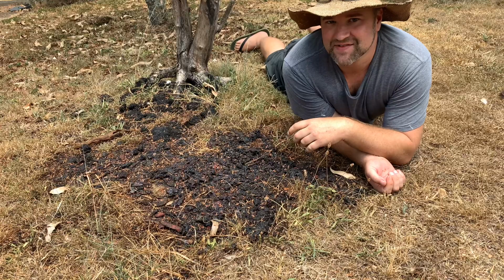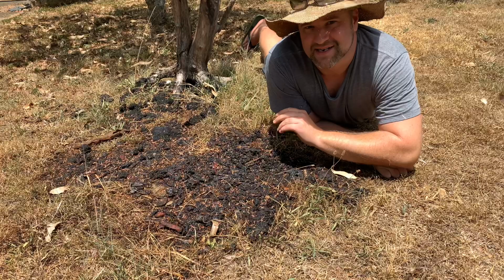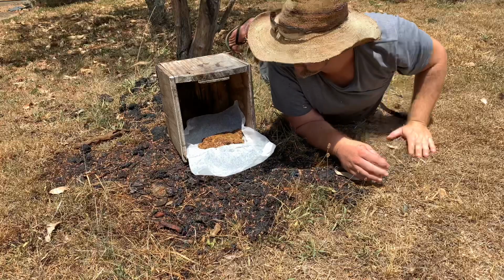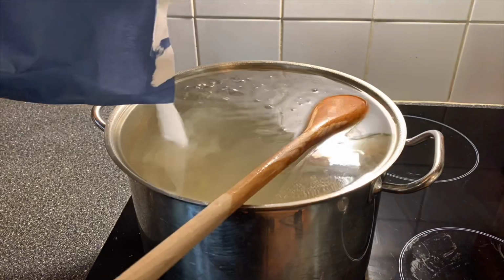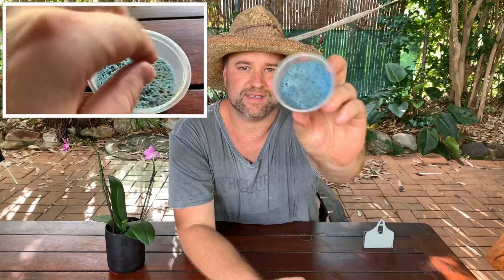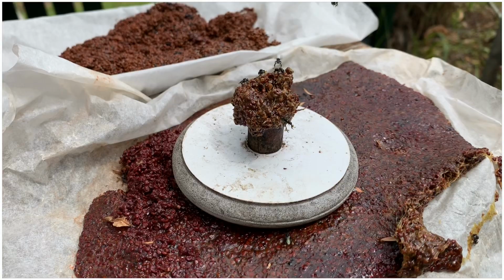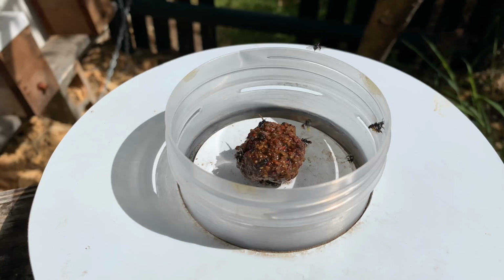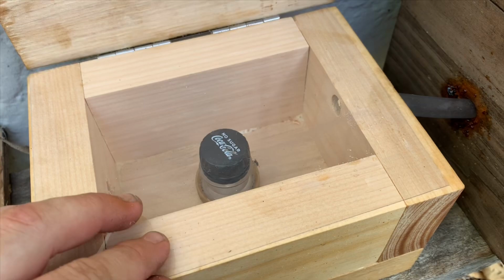Feeding Stingless Bees 🐝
A very short video to help understand the possibilities when feeding stingless bees. There are many more advanced feeders than shown in this video.

The sugar recipe mix is.

4 litres of water brought to the boil
6kg sugar
6 grams of citric acid

Optional vanilla essence or lemon essence

6kg of sugar added and temperature held at around 80 degrees celsius until dissolved. 6 grams of citric is then added. Best if the citric acid is dissolved before adding. Stir in and take off the boil.

Music Ryan Nebauer- Neighbour music song: thylacine

Or why not take an online stingless bee course